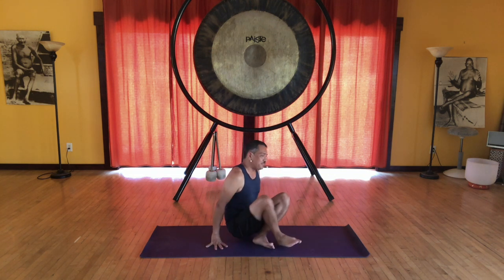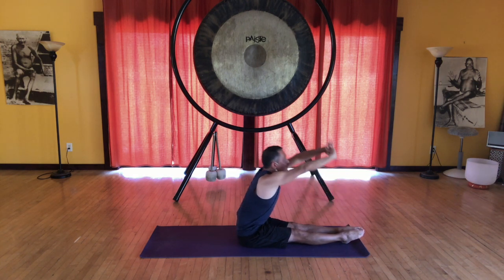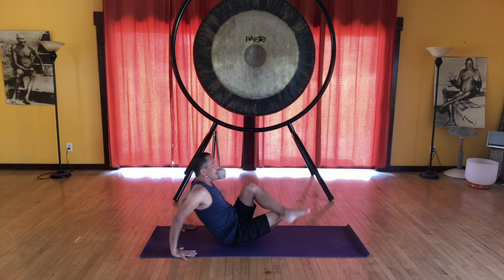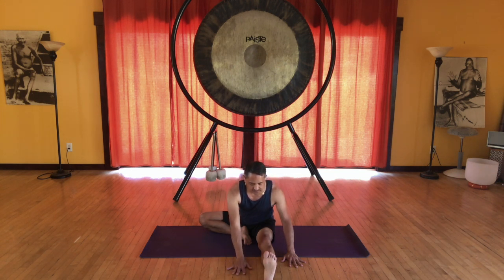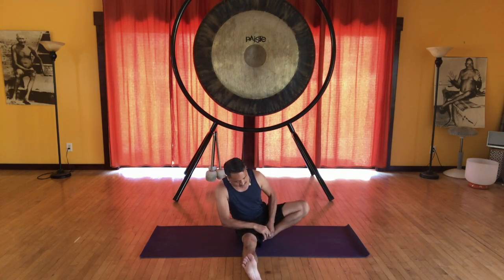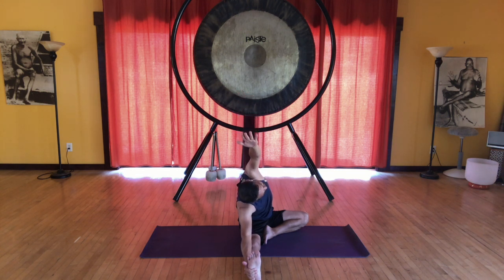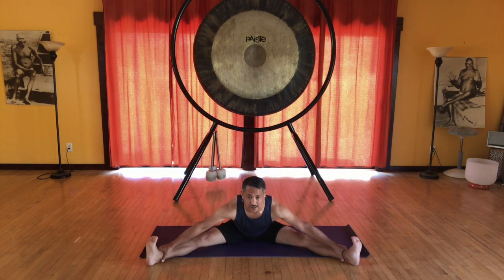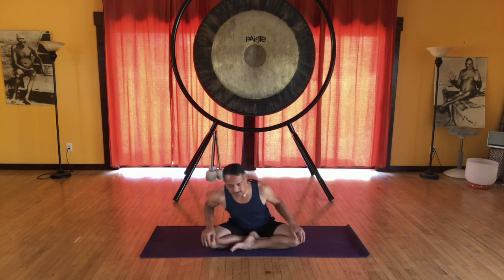Series 2: Flexibility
A yoga movement series focusing on increasing flexibility for all levels of students led by Miles Maeda.